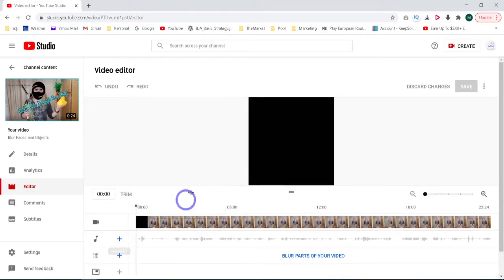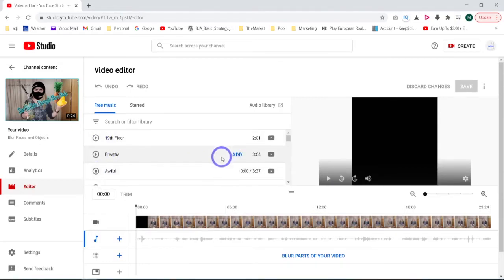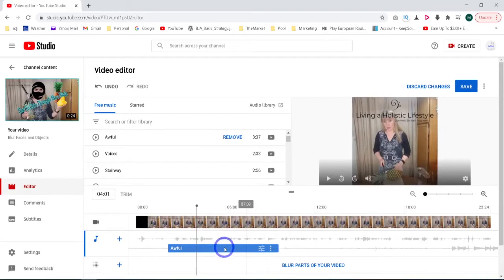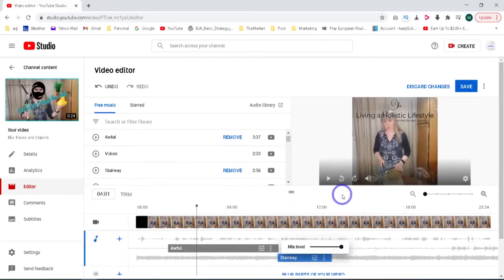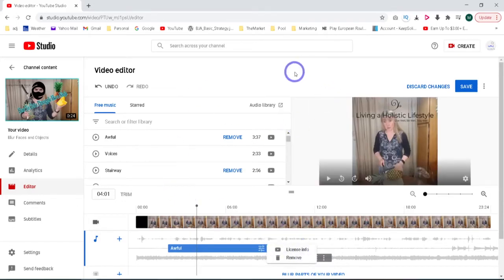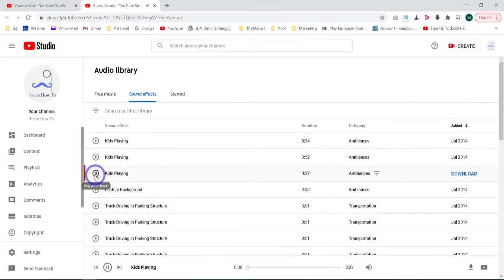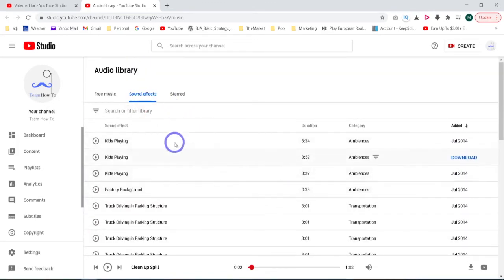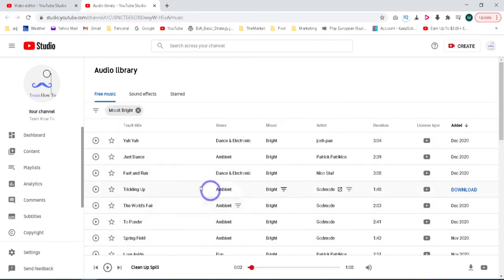Add Free Music to Youtube Videos After Upload 🎶 without losing views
In this Video I will be to showing how to add an audio or music tracks to any video that has already been uploaded to youtube using the youtube studio built in feature. Choose from countless free music choices provided by youtube. you won't lose your Views or thumbs up count.

Get more videos tutorials on how to make your videos look and sound better at our channel.